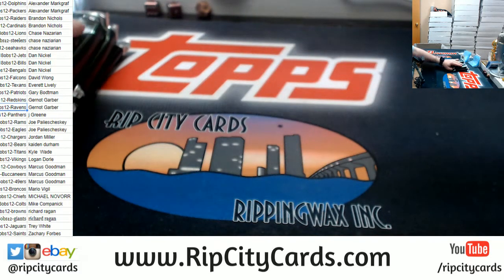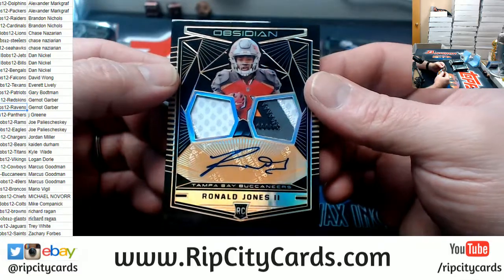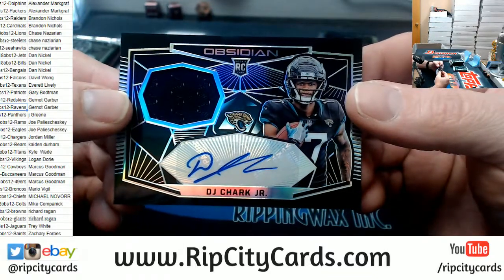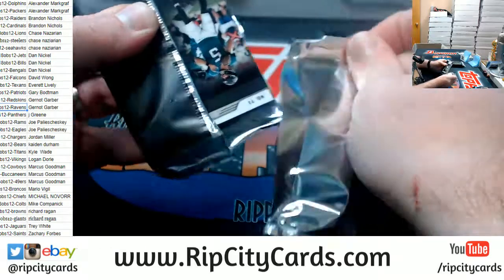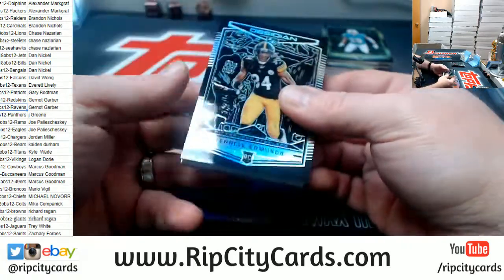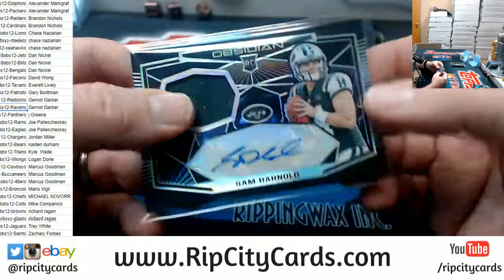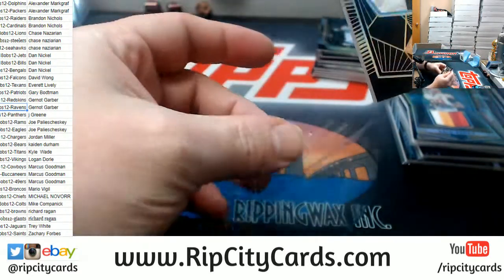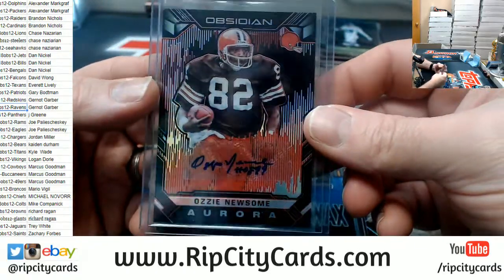2018 Obsidian Football 6 Box #12 rcc